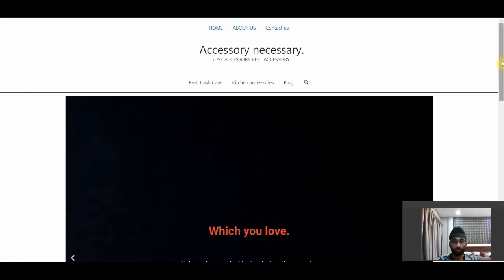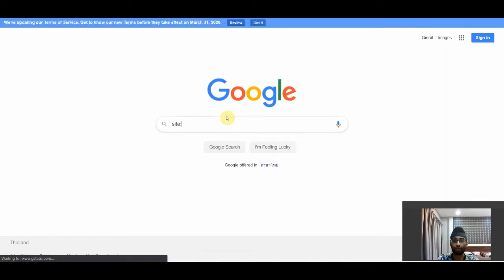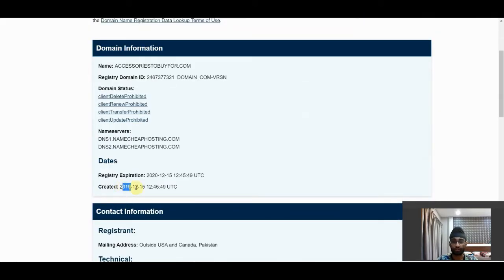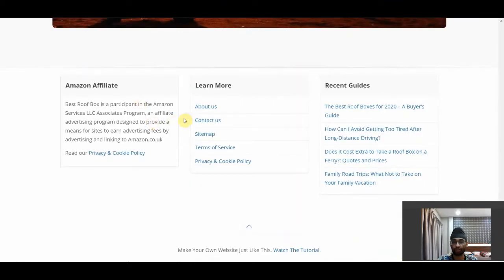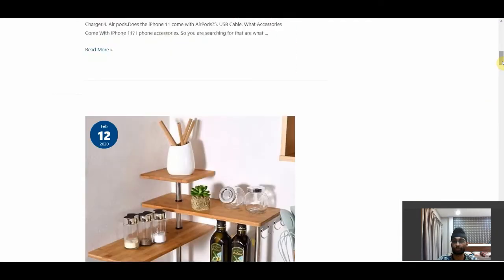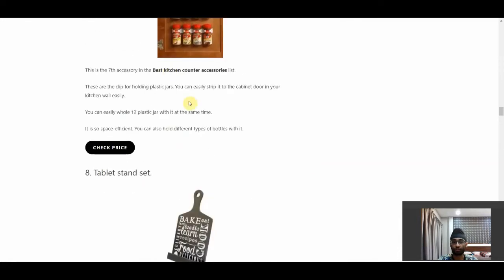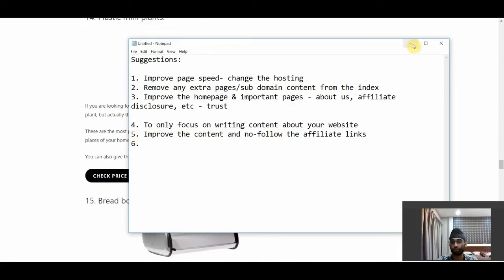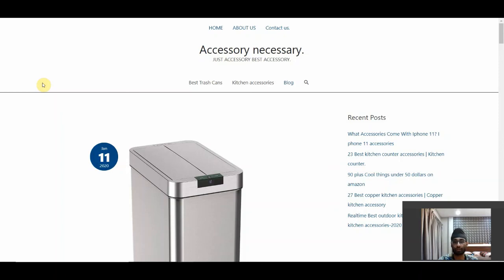SEO Audit Tutorial: Watch Me Audit Affiliate Website[Full Process]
In this video, I do an SEO audit for one of my subscribers for his affiliate marketing website.

I go through the on-page, technical, and off-page SEO area. The video is made with the purpose of helping you relating the problems with your site and probably the suggestions that are given in this video will help with your website.

If you want me to do the SEO audit for your website for free, simply leave your site in the description below or message me your website on any social media platform with the name of "Techjackie"